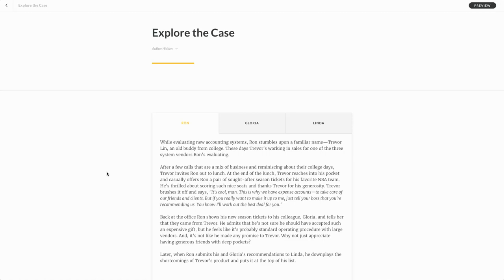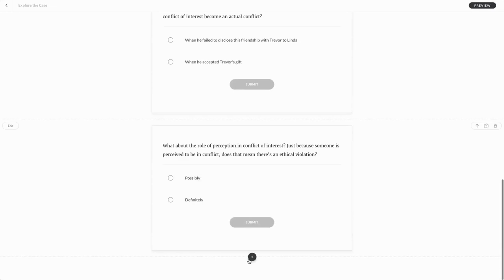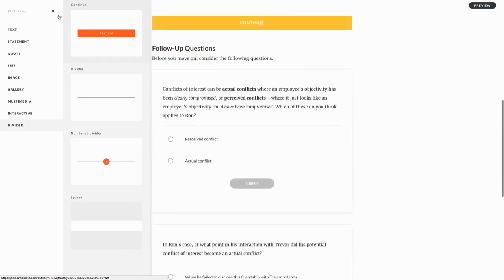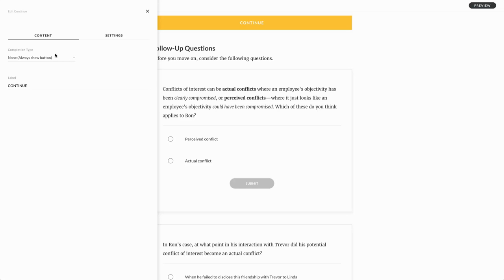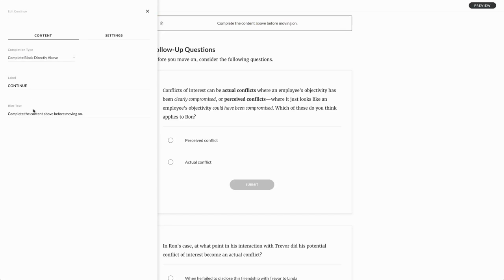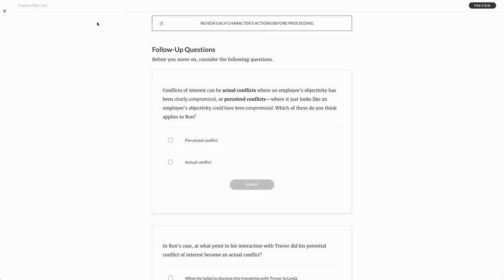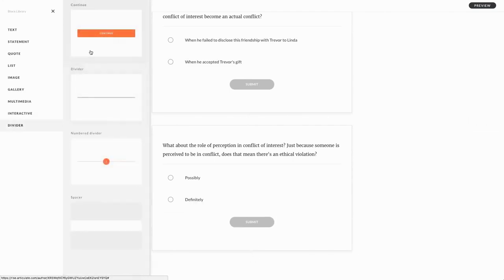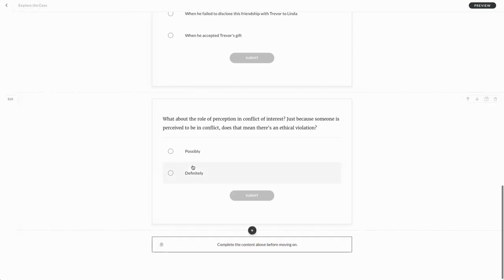Adding a Continue Block to a Rise 360 Course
In this video we'll show you how to easily add a Continue Block to a Rise 360 course to control your learners' progress and make sure they consume training content, one step at a time.